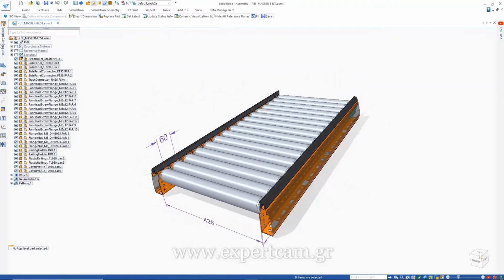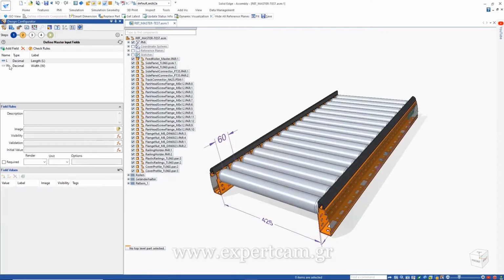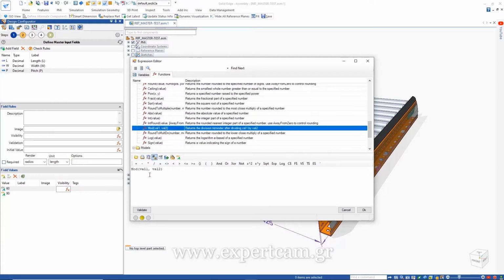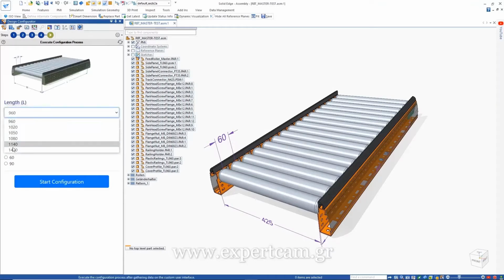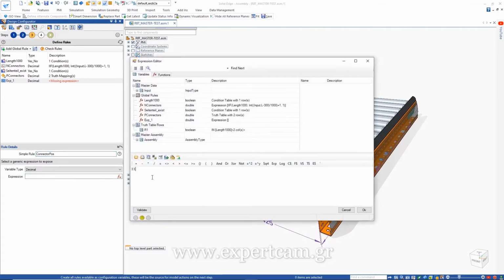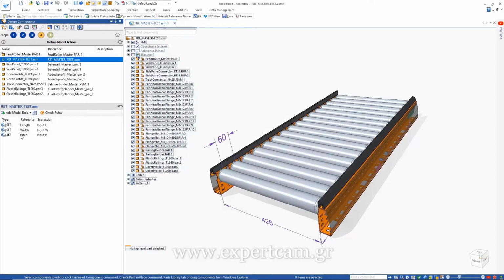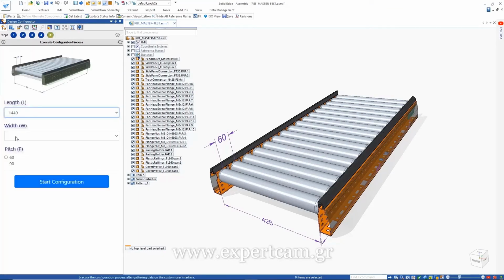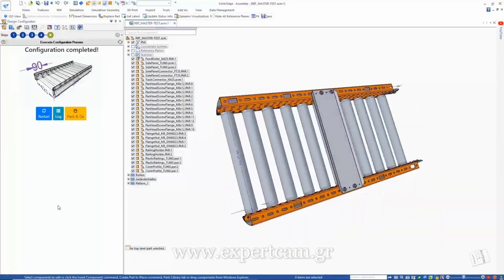NEW in Solid Edge 2022 Design Configurator